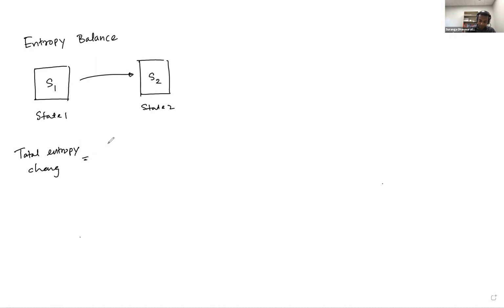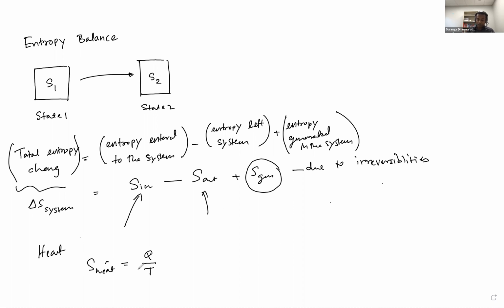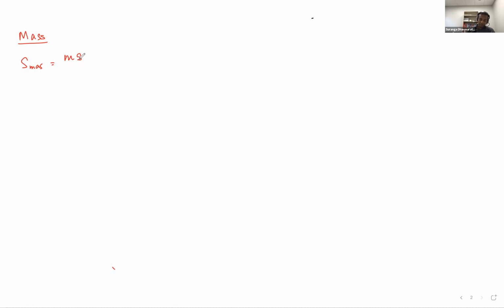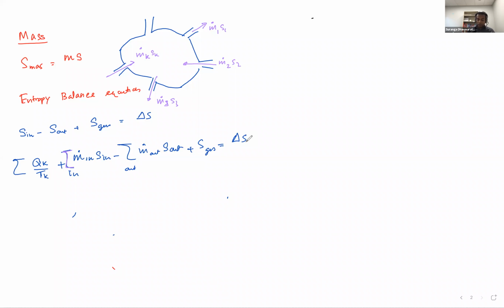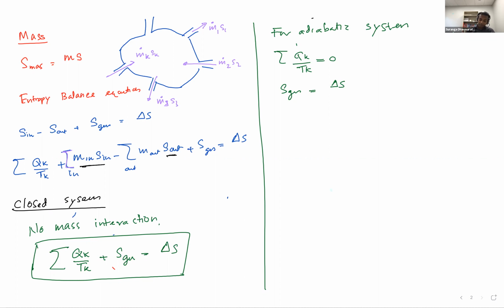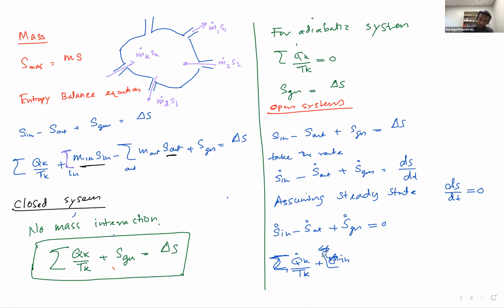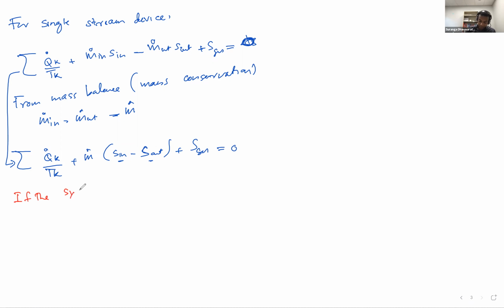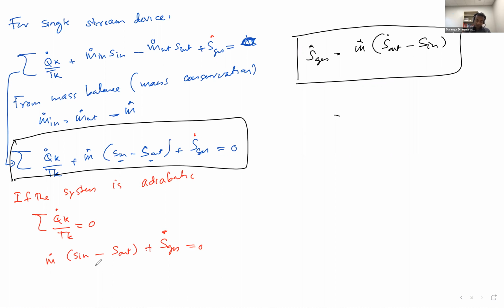Thermodynamics II Entropy Balance